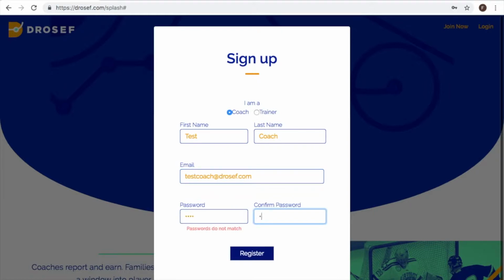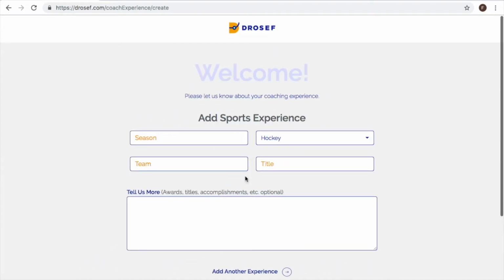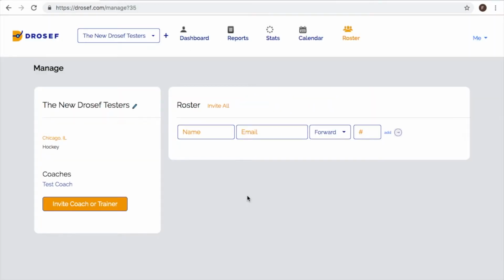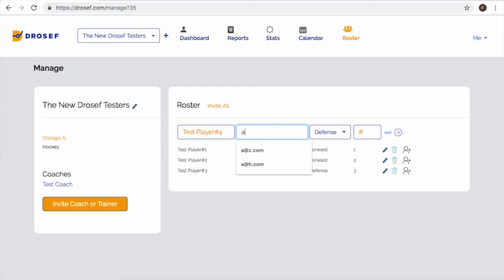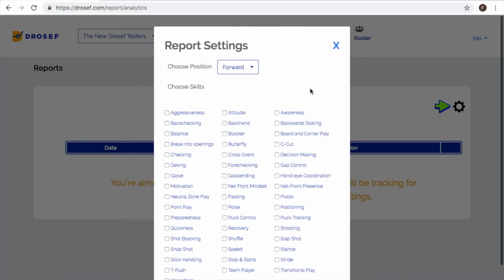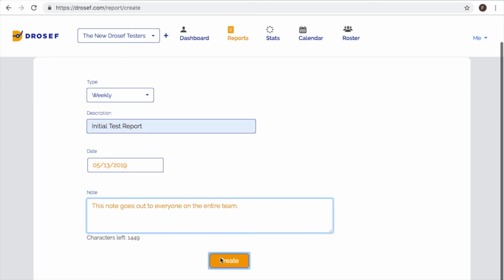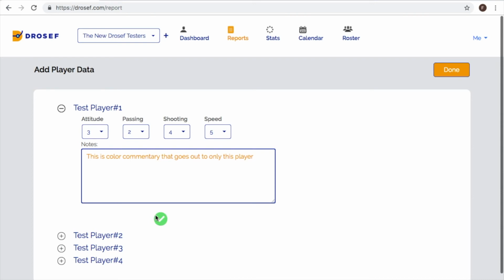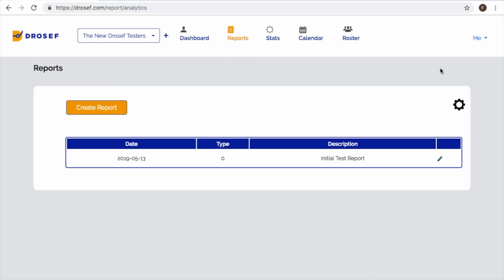Drosef Coach Sign Up, Roster Creation and Initial Report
This is for coaches that use Drosef on their own in the team setting.